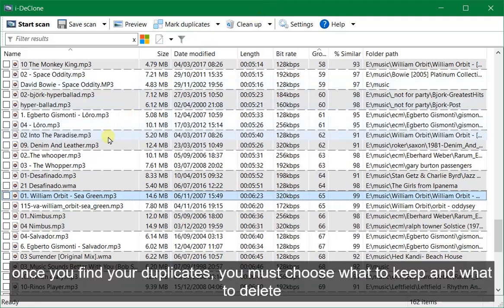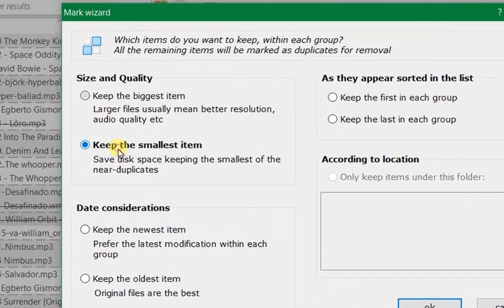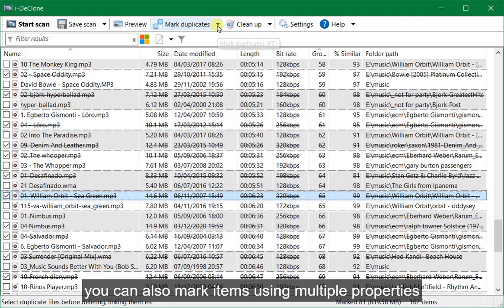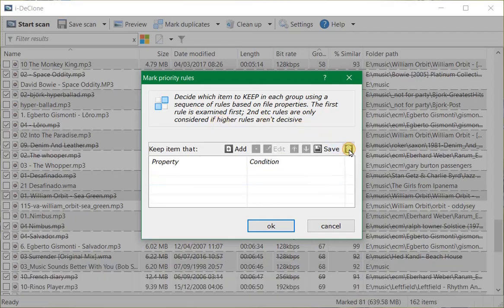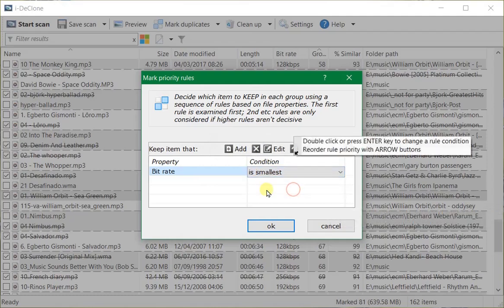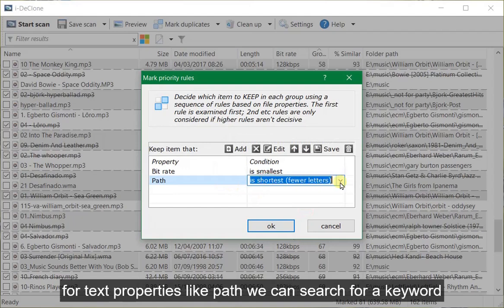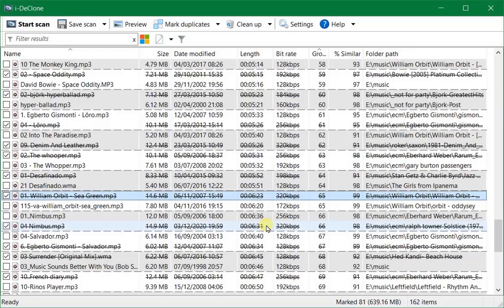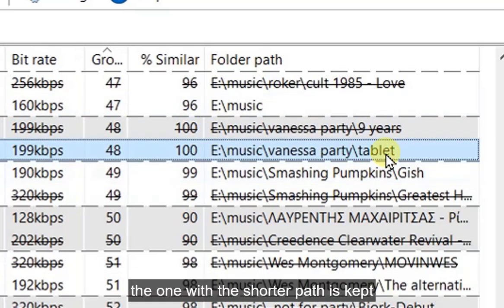Choose which song to keep using multiple properties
When two duplicate items in a group have the same basic property you want to use for deciding which one gets removed, you can use a second (or third) property to tell them apart. The idea is similar to multi-way sorting, here used to mark (tick) duplicates for removal